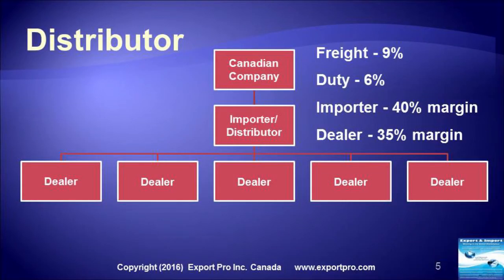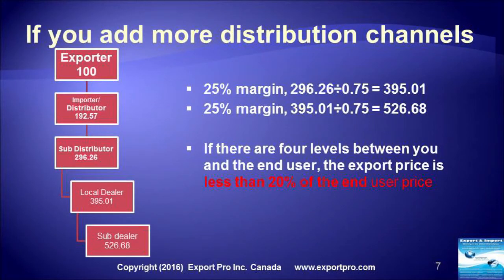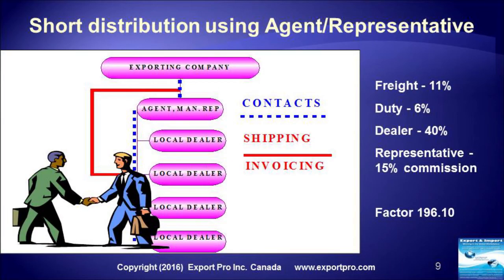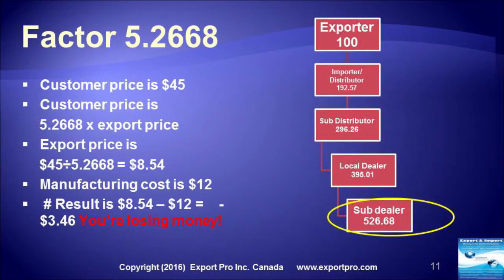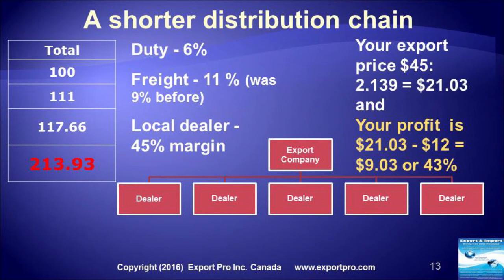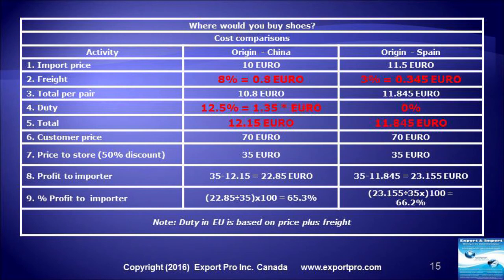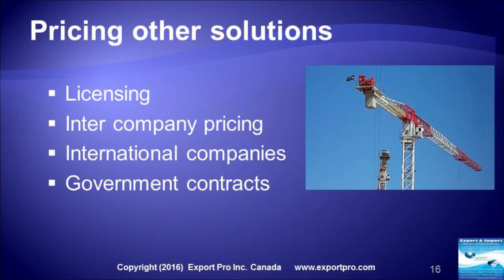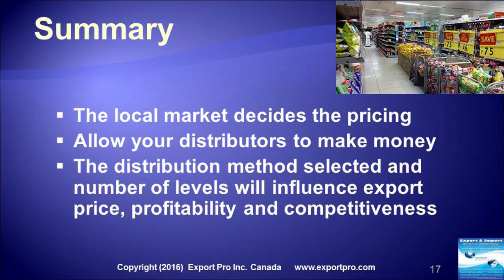Export Pricing: Export & Import – Winning in the Global Marketplace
Export Pricing: Export & Import – Winning in the Global Marketplace, - A practical hands-on guide to success in international business, with exercises + 100s of real -world examples.
This is a short synopsis from the chapter; Export Pricing. This video will give you examples how to set the right export price and how to carry out the calculations.  There are many types of options and we will cover several of them.
We will exemplify how different distribution solutions influence your export pricing and profitability. How packaging, freight and customs duties have an impact on the export price and what you can do to minimize the costs.
We will show calculations to illustrate how to calculate and what the final profit is.
We will exemplify other solutions like Licensing, Inter company pricing and international price lists as well as Government contracts.